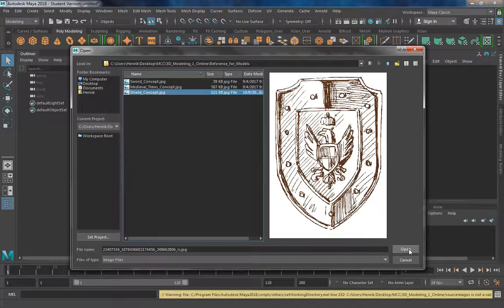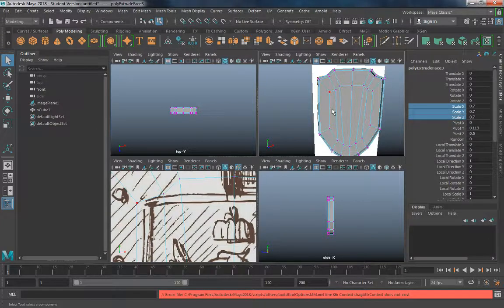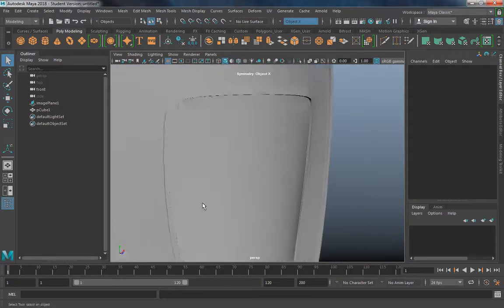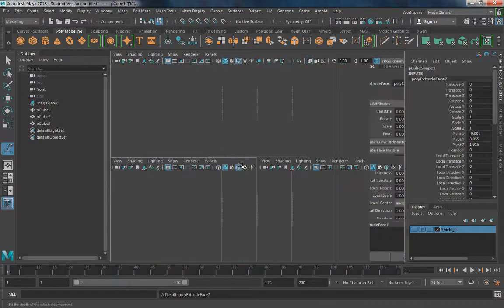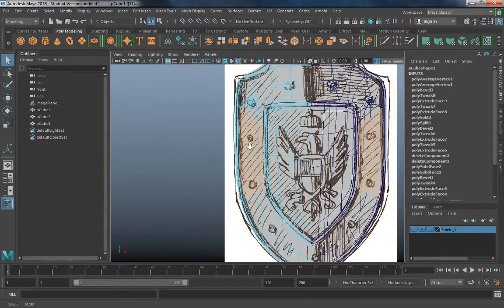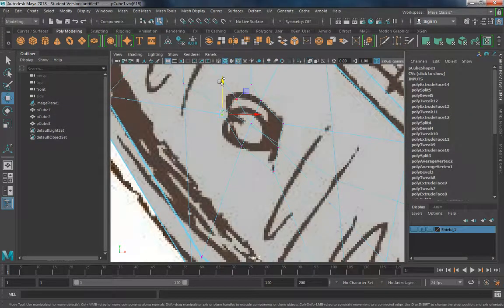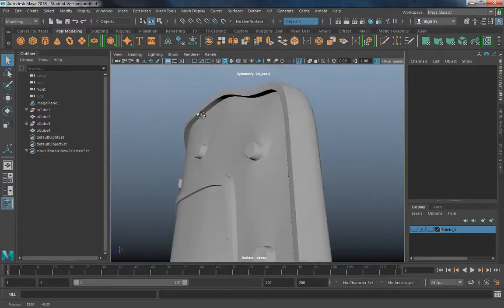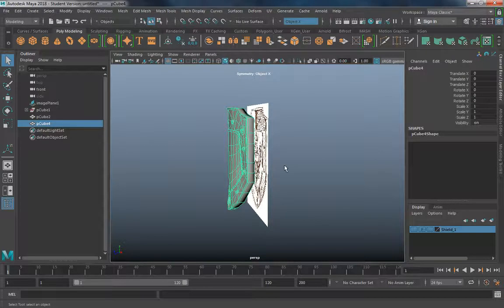Autodesk Maya: Symmetry, Duplicate Special, Center Pivot, Smooth/Subdivide